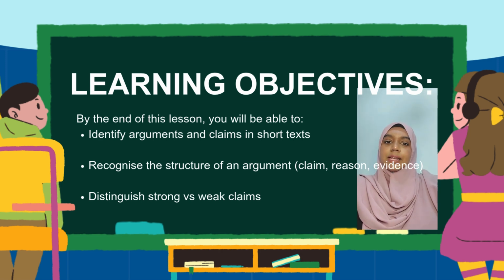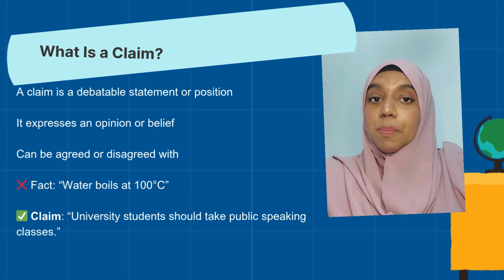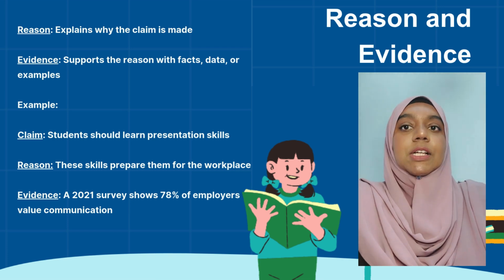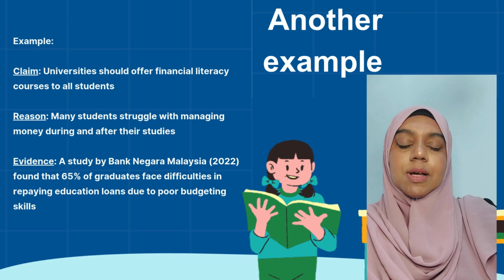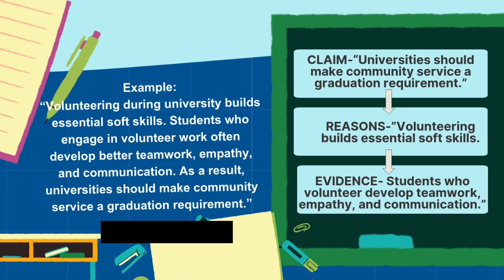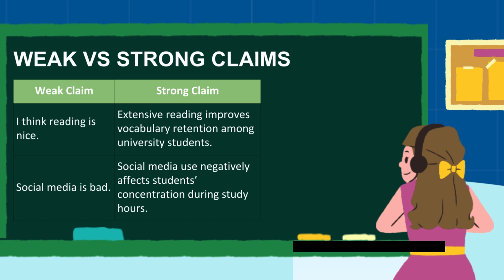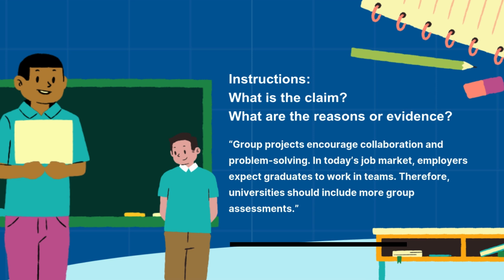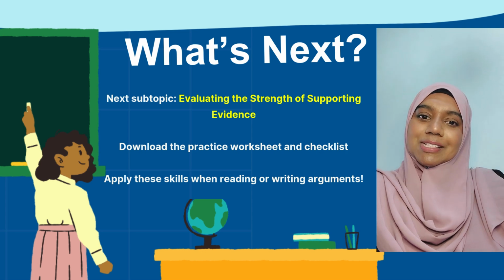Identifying and Analysing Arguments in Short Texts ( for Argumentative Essays)